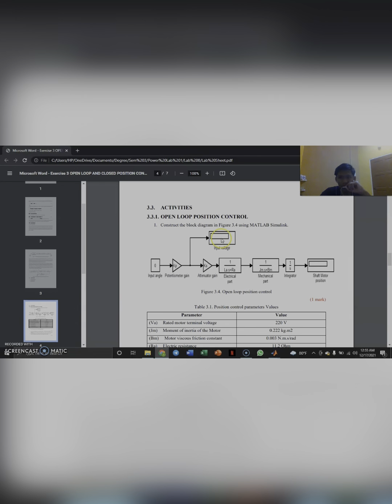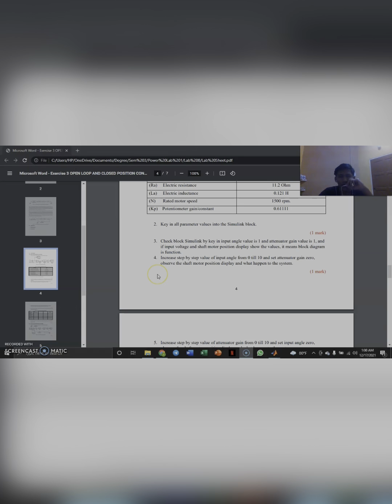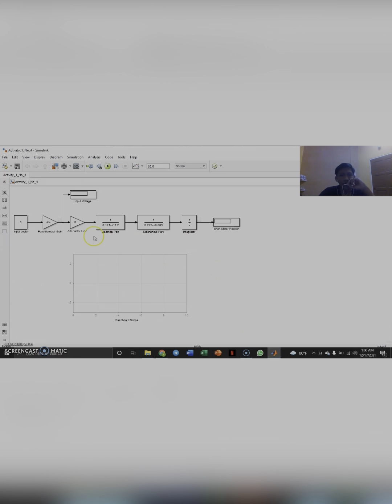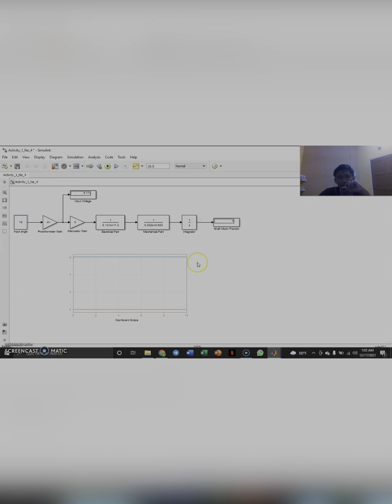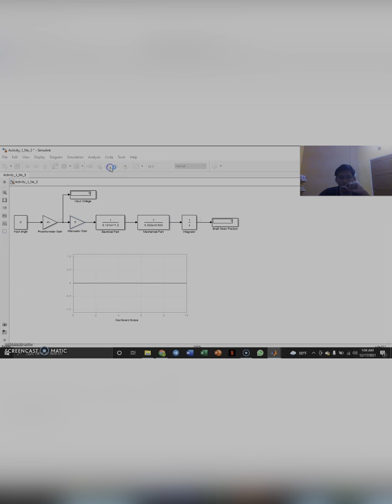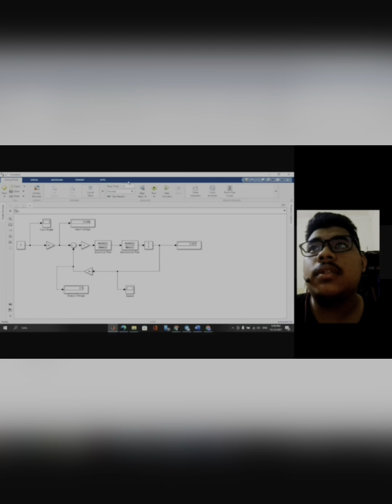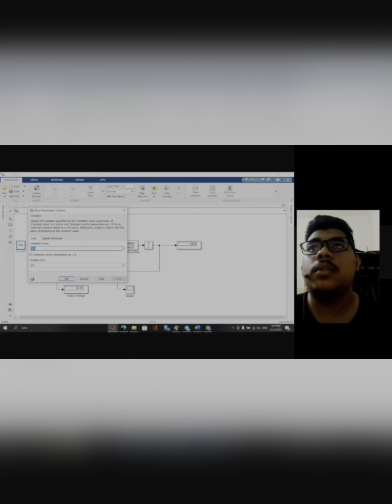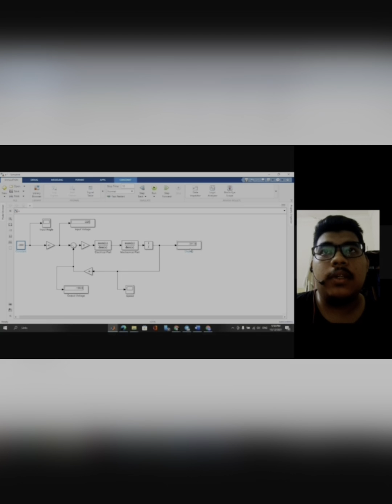Lab 8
Power Engineering Laboratory 1 (BEV 30401)